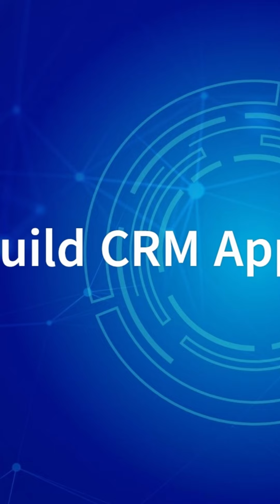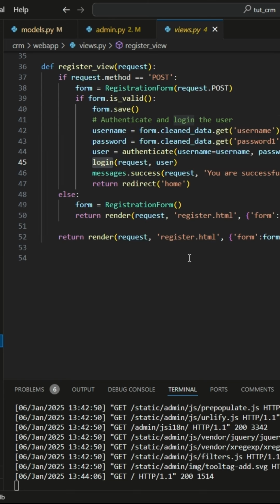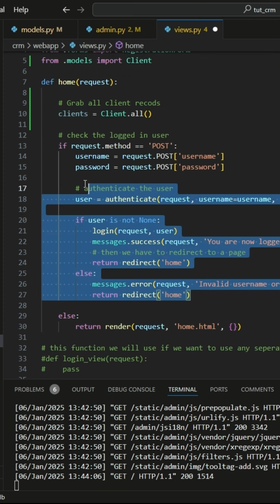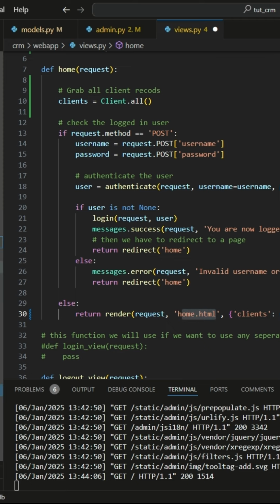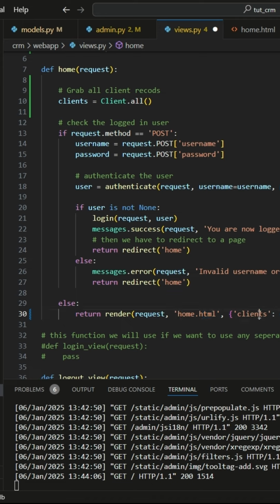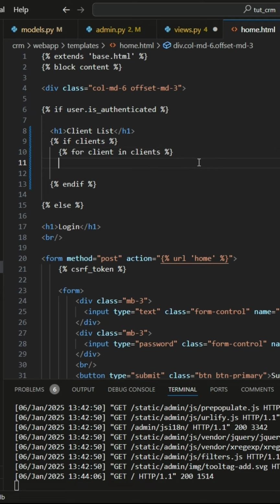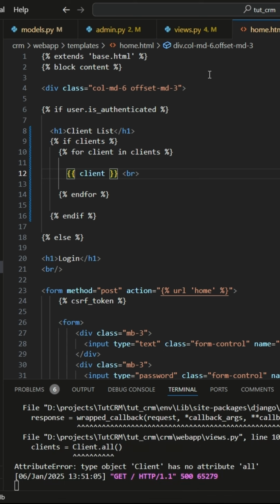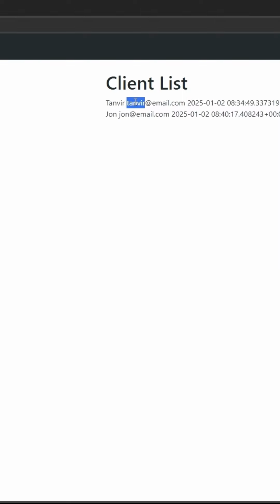Django Real-World Project Tutorial: Build Step-by-Step | List View S-10-1